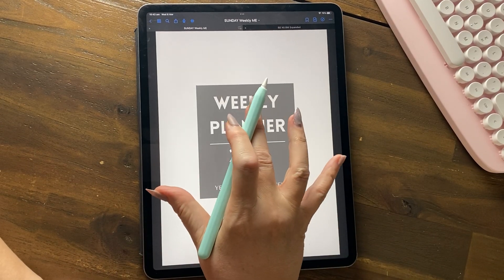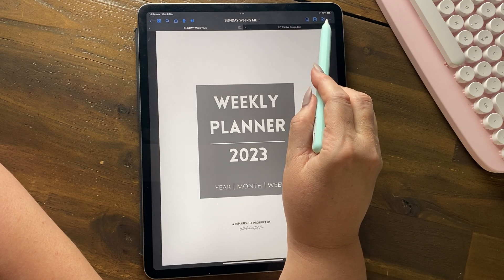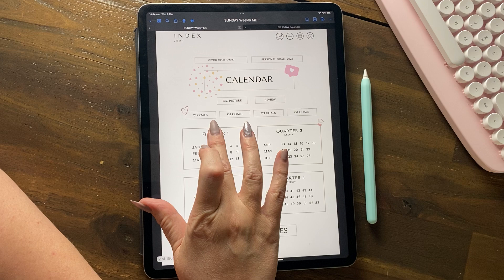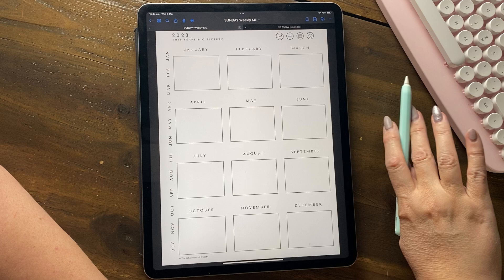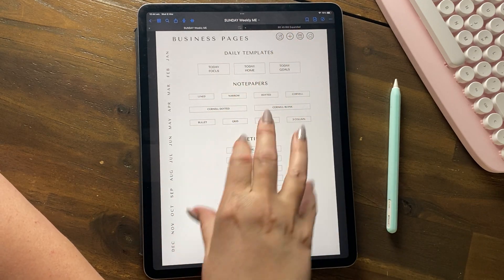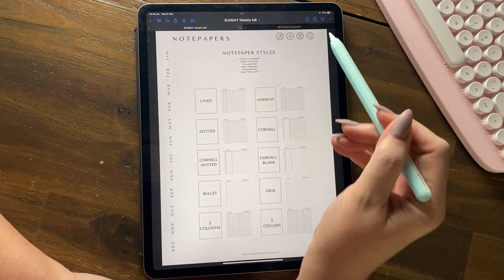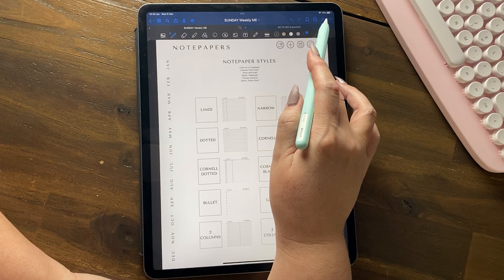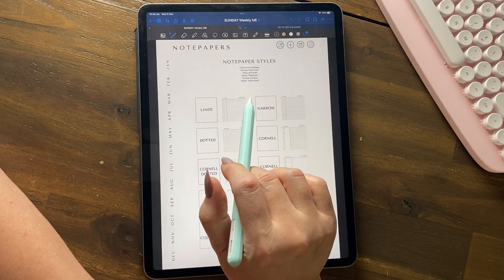READ ONLY MODE vs WRITING MODE in GOODNOTES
☆ MY FAVES ☆

☆ FREEBIES & SHOP ☆

This video is a GoodNotes tutorial for beginners showing the difference between Reading and Writing Mode in GoodNotes 5.